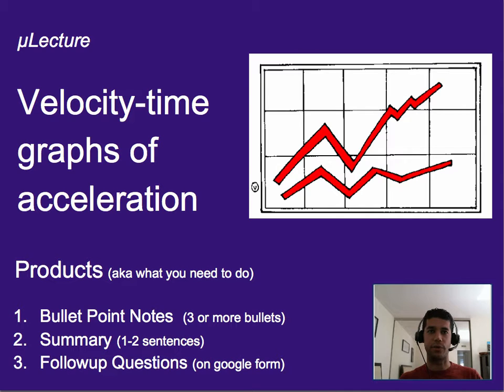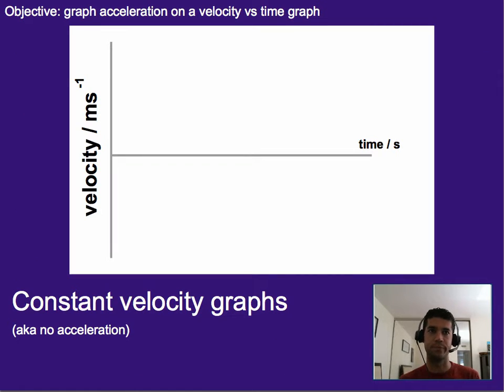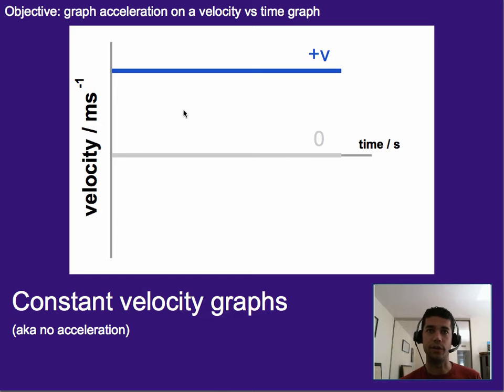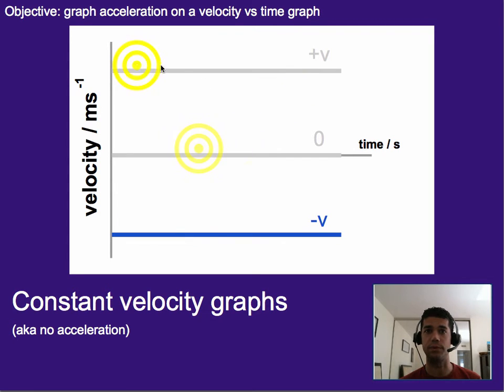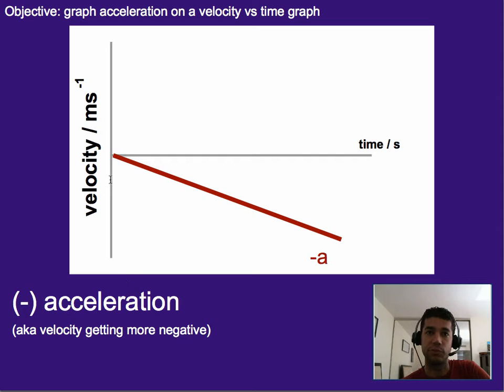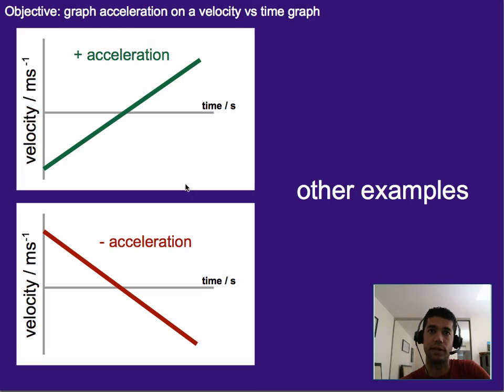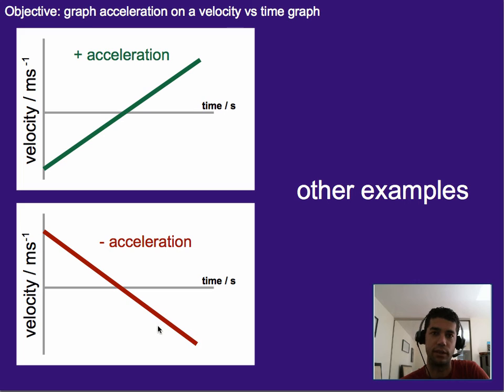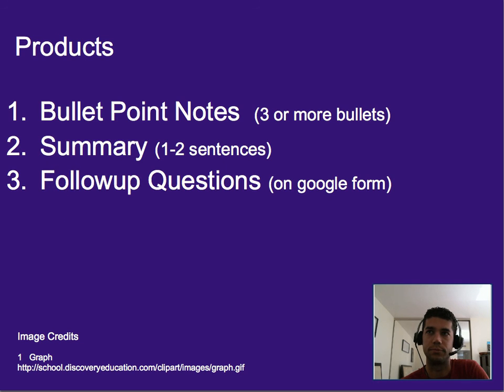Motion: Velocity-time graphs of acceleration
A µlecture of how to show acceleration on a velocity vs time graph